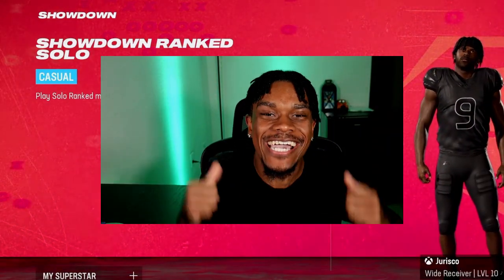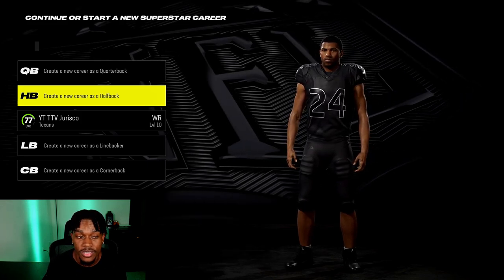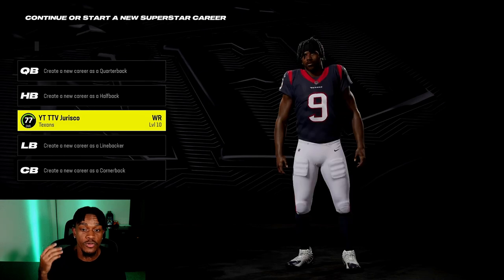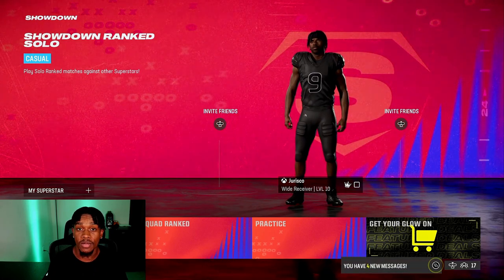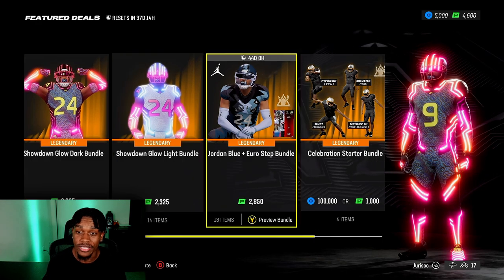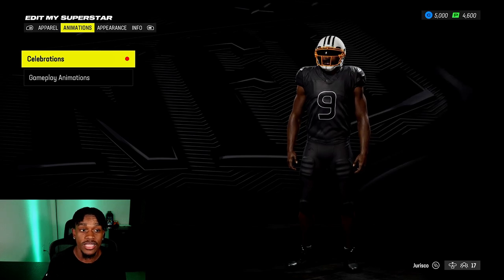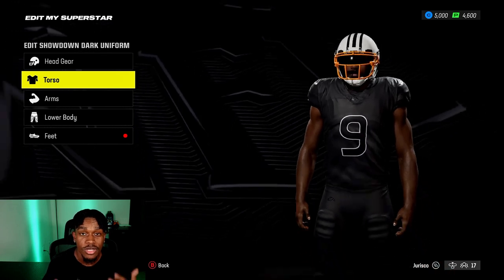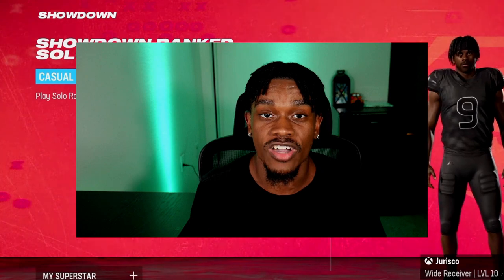WHAT TO DO DAY 1 IN Madden 24 Superstar! DO THIS NOW! DONT MAKE THIS MISTAKE! SUPERSTAR SHOWDOWN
MUSIC CRED: IG - @1SHVWNN

LATEST VID! BIG College Football 25 News! 7v7 MODE, CREATE A TEAM, AND MORE! THIS CHANGES EVERYTHING! NCAA 25
7.615K Views - Feb 23, 2024